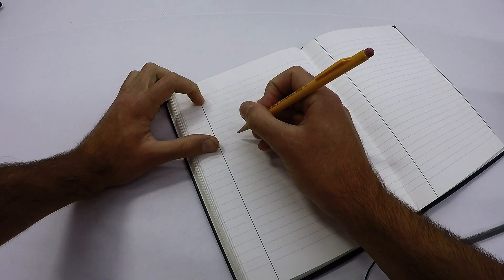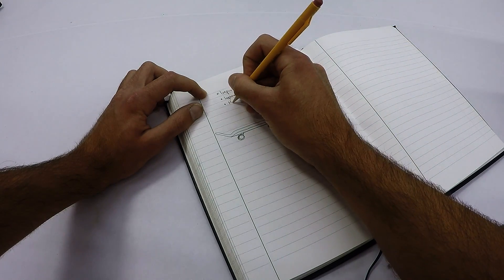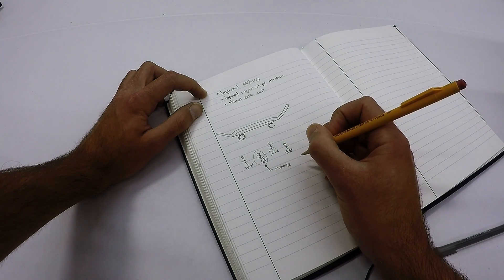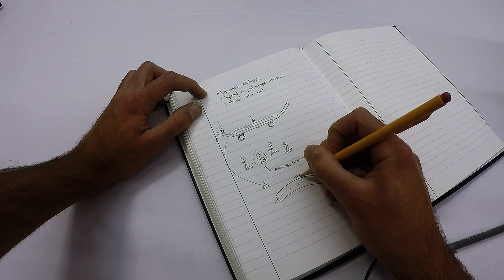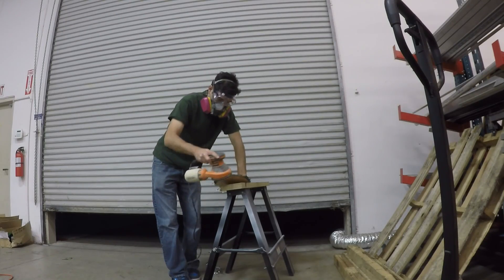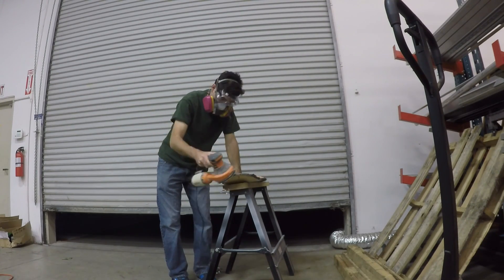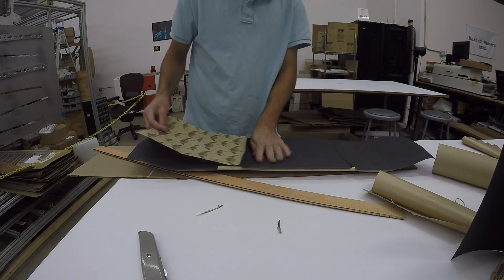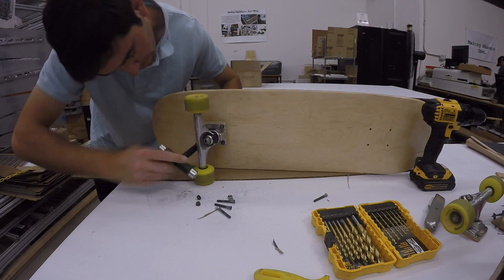Making a carbon fiber and maple skateboard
This was done as an experiment to increase the stiffness of my boards while minimizing additional cost and weight.  The design, build, and tests were very crude, but good enough for what I was seeking to learn.
If you notice any mistakes I made or have any tips/suggestions, please share them in the comments!  (And please include your sources, credentials and/or experience with fiber composites.)

Open Source Skateboards designs and builds boards specifically for you, and I'm stoked to add environmentally-responsible fiber composite layups to our capabilities.